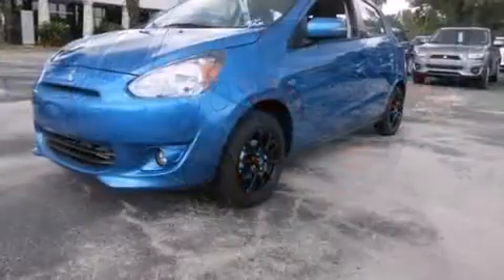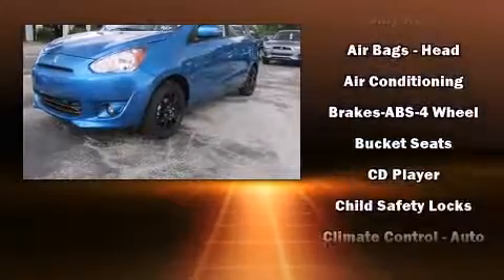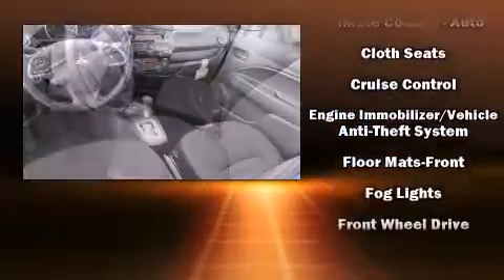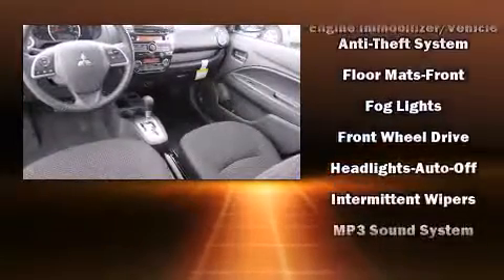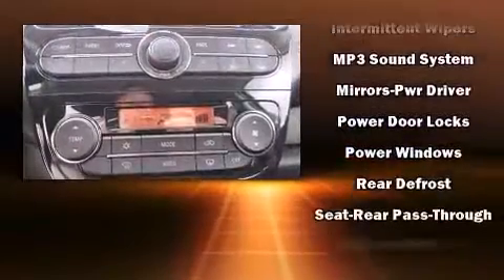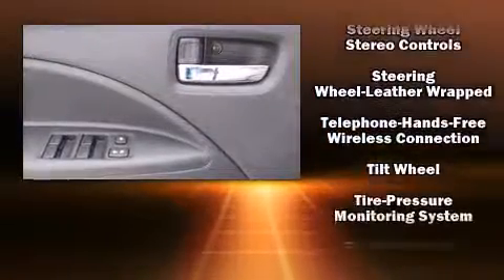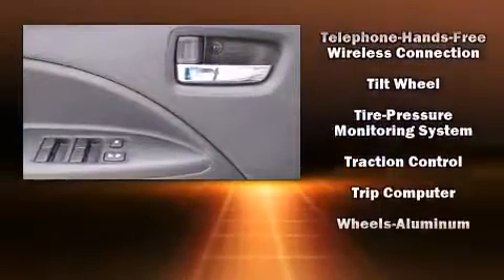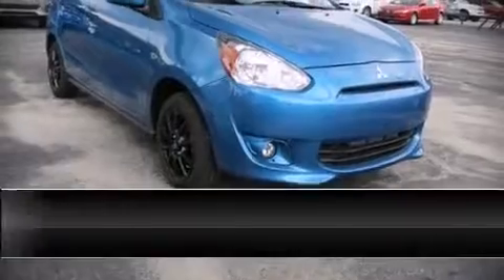2015 Mitsubishi Mirage ES in Charleston, SC 29414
The 2015 Mitsubishi Mirage. This 4 door, 5 passenger hatchback will allow you to take command of the road with confidence! Smooth gearshifts are achieved thanks to the efficient 3 cylinder engine, and for added security, dynamic Stability Control supplements the drivetrain. Mitsubishi paid particular attention to efficiency and practicality with the following features: a trip computer, front bucket seats, air conditioning, power windows, cruise control, rear wipers, and much more. Storage solutions are integrated throughout the interior, demonstrating thoughtful attention to detail. Mitsubishi also prioritized safety and security with features such as: dual front impact airbags with occupant sensing airbag, head curtain airbags, traction control, ignition disabling, and ABS brakes. Brake assist technology provides extra pressure when applying the brakes. Our experienced sales staff is eager to share its knowledge and enthusiasm with you. We'd be happy to answer any questions that you may have. We are here to help you.